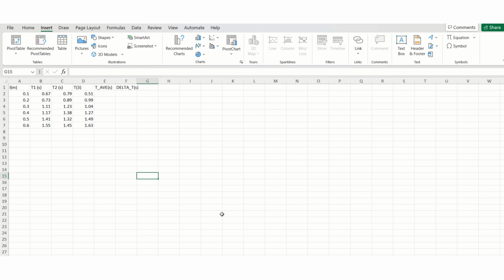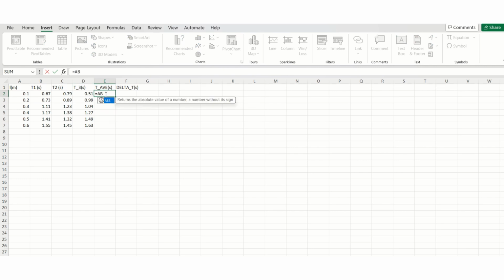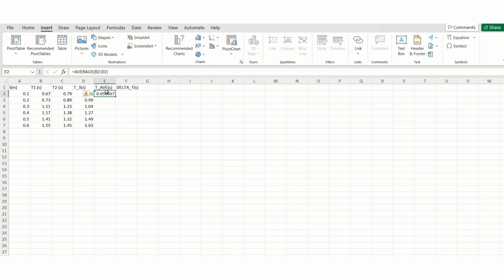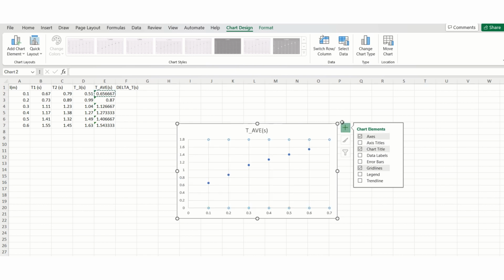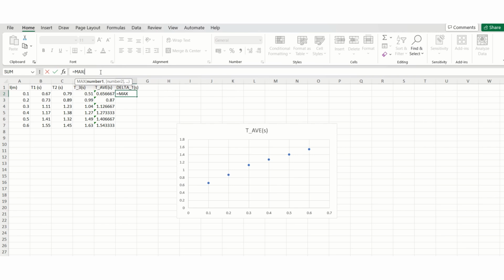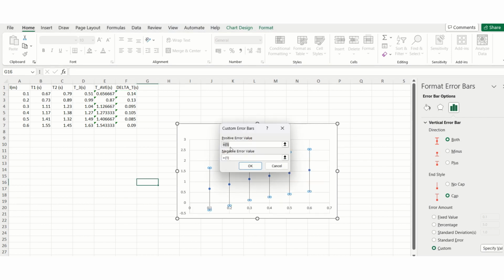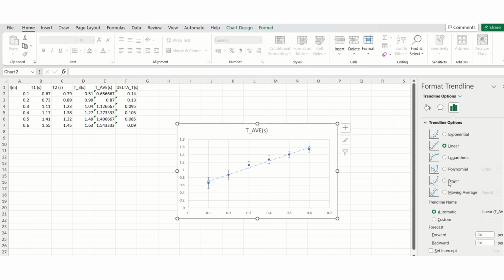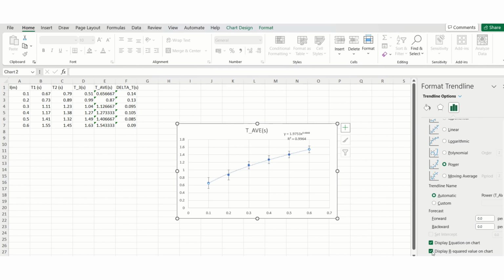IB Physics Pendulum Practical 1: Plotting Graphs, Adding Error Bars and Finding Power Laws